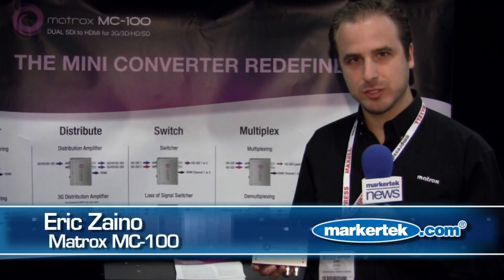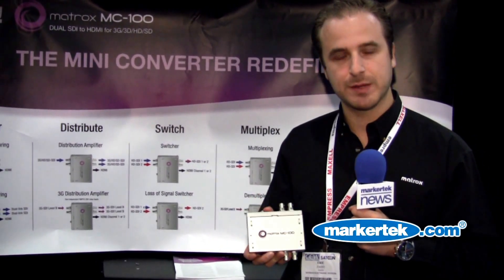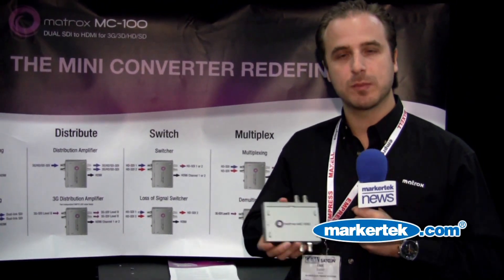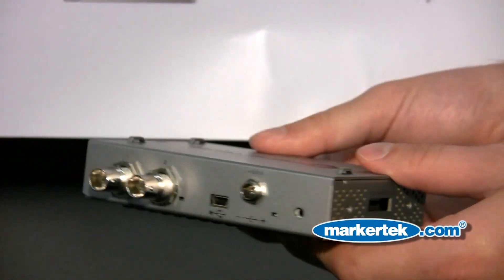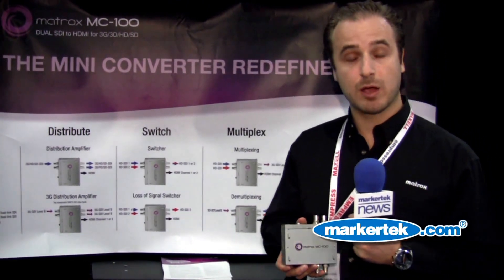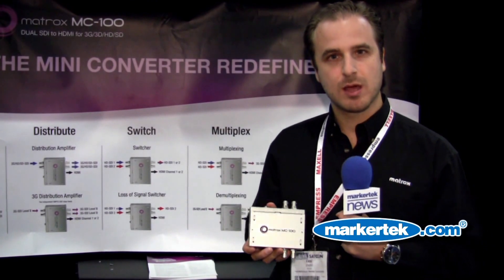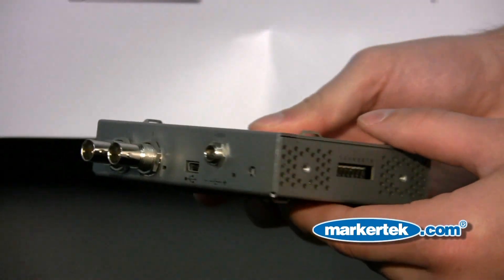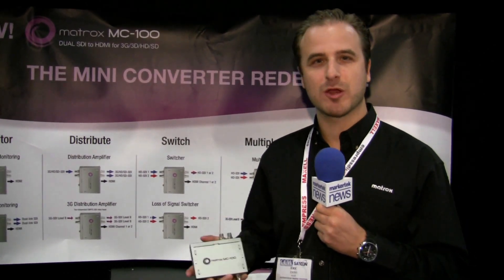Matrox MC-100 Mini Converter with Multiplexer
As a broadcast engineer or A/V professional you likely have diverse needs when it comes to managing SDI signals within your environment - for monitoring, distributing, switching, multiplexing, and processing 3D in real time. Until now, you have been forced to purchase different devices to perform these tasks. The new Matrox MC-100 solves all these challenges in one inexpensive, easy-to-use device. Matrox MC-100 is a dual SDI to HDMI mini converter that supports a wide range of display resolutions through 3G, Dual Link, HD, and SD-SDI. This single portable unit can be used as a HD-SDI switcher, a distribution amplifier, a multiplexer, and a 3D processing unit, making it the most versatile mini converter on the market. It should be in every video professional's toolbox.

Monitor SDI on inexpensive HDMI displays
Take your SDI video signal with 16 channels of embedded audio and convert it to HDMI. Whether you're using RGB or YUV, Matrox MC-100 maintains the full 10-bit video spectrum of the signal, up to a resolution of 1920 X 1080. Eight channels of embedded audio are supported on HDMI, selectable between the first and second set of 4 pairs.

Configure using On-Screen-Display
Quickly and efficiently configure your Matrox MC-100 via the on-screen-display (OSD) menu available on all outputs. There is no need for a computer connection. Every MC-100 feature is accessible through the OSD, which is controlled by three buttons directly on the unit. User-defined presets can be saved to dip switches for even quicker setup.

Distribute and amplify SDI signals
Configure MC-100 as a distribution amplifier to boost the strength of your SDI signals by 300 meters on SD-SDI, 100 meters on HD-SDI, and 70 meters on 3G-SDI.

Switch between two SDI signals
Toggle between two SDI inputs at the touch of a button, glitch-free as per SMPTE RP-168. MC-100 is also a loss-of-signal switcher. You can configure the device to automatically switch to the second valid input if the first one is lost or becomes invalid. As an added benefit, the LEDs on MC-100 illuminate green when valid sources are detected.

Multiplex two SDI signals into one 3G video feed
Transport your SDI signals efficiently using MC-100 to multiplex two HD-SDI signals into a single 3G-SDI stream. On the receiving end, a second MC-100 or another SMPTE-425M compatible device demultiplexes the signal, providing two independent HD-SDI video signals. Being able to multiplex two SDI signal means that you'll need just half the wiring to distribute HD-SDI video signals.

Process and monitor 3D SDI signals in real time
Use the cutting-edge processing power of MC-100 to make multiple adjustments on stereoscopic video feeds in real time. Hardware buttons let you perform Horizontal Image Translation (HIT) - sub-pixel convergence and divergence - on both video inputs. The images can be flipped horizontally and/or vertically, with pixel-based offset controls. Monitoring 3D content can be done on the HDMI or SDI outputs, with several analysis modes such as anaglyph, difference and 50/50. The signal can then be sent on a single SDI cable as a side-by-side or an over/under feed. On HDMI it can be sent in side-by-side, over/under, or frame packing (HDMI 1.4a) mode. MC-100 also features a built-in video frame synchronizer that is useful for 3D production. When you define one of the video inputs as the genlock source, the unit time base corrects the second video input and outputs the two video streams in sync.

Features

Two SDI inputs and two SDI outputs for 3G, Dual Link, HD, and SD
HDMI output for monitoring
On-screen display controlled by easily accessible hardware buttons for straightforward configuration on HDMI and/or SDI monitors
Multiformat SDI signal distribution
SDI signal amplification - 300 meters in SD, 100 meters in HD, 70 meters in 3G
Glitch-free switching between two HD-SDI feeds
Loss-of-signal switching in case of invalid or lost input signal
Multiplexing of two HD-SDI video signals into a single 3G-SDI feed
Realtime 3D processing including Horizontal Image Translation (HIT) and vertical offset adjustments
Industry-standard 3D analysis modes - Anaglyph, Difference, 50/50
Comprehensive 3D output format support - Side-by-Side, Over/Under, Frame Packing (HDMI 1.4a)
Video time-base corrector and frame synchronizer for 3D workflows
16 channels of embedded audio on SDI
8 channels of embedded audio on HDMI, selectable between the first and second set of four pairs
Synchronization of both SDI inputs
Convenient programmable dip switches for user-defined presets
Power cord with locking connector
Three-year hardware warranty and complimentary telephone support